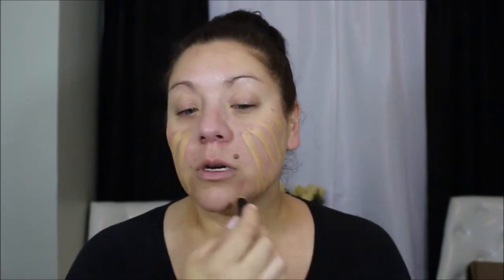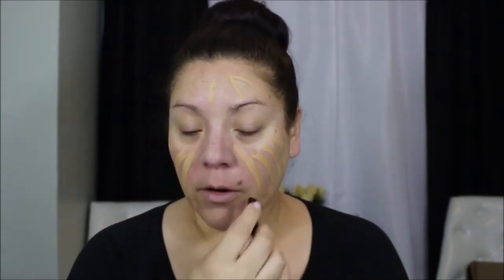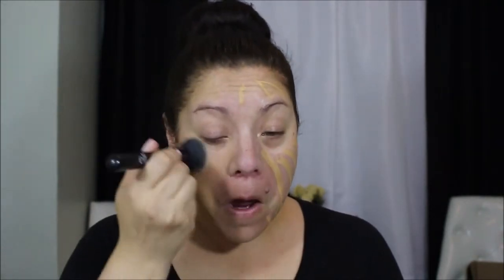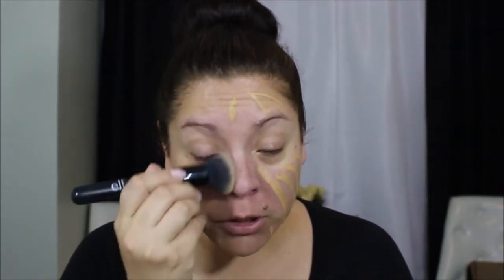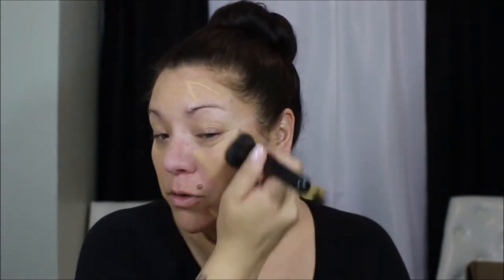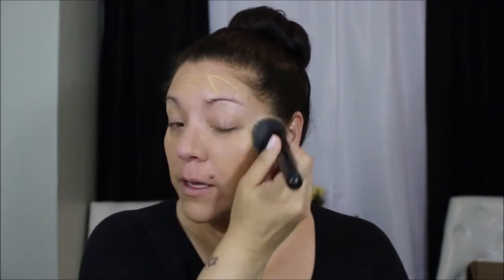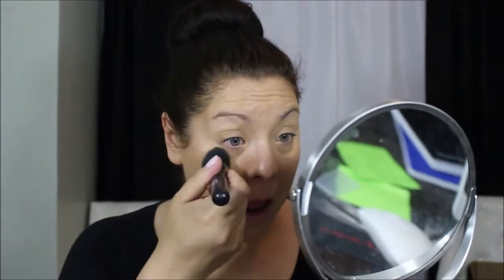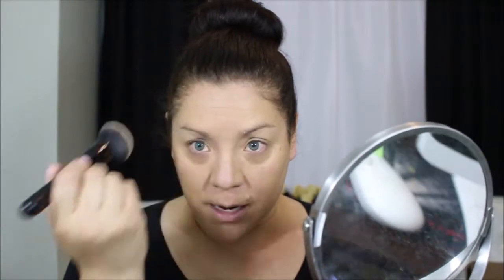HourGlass Vanish Seamless Finish Foundation, All Day Wear Test for oily Skin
Let's Test out HourGlass Vanish Seamless Foundation on my oily skin. This is my first stick foundation and I have to say it was a different kinda experience. What do you all think about this kind of foundation?
HOURGLASS
Vanish™ Seamless Finish Foundation Stick $46
Coverage:
✔ Full
✔ Medium

Skin type:
✔ Sensitive
✔ Normal
✔ Dry
✔ Combination
✔ Oily

Finish:
✔ Satin

What it is:
A long-wearing foundation stick with the coverage of a concealer, fluidity of a liquid, and weightlessness of a powder for invisible, full coverage.

What it does:
A foundation and concealer in one, this foundation’s concentrated formula is infused with double the amount of pigment versus traditional foundations for instant full coverage in one application. The long-wearing, waterproof formula provides 12-hour coverage, and the innovative formula adjusts to your body temperature to effortlessly blend into the skin. Encased in a unique triangular bullet for precise application along the contours of the face, it can be used to contour and highlight. It features an array of shades and it’s designed specifically to be used with the Vanish Foundation Brush for the most seamless finish.

What it is formulated WITHOUT:
- Parabens
- Sulfates
- Phthalates

What else you need to know:
This unique foundation stick is a poured liquid formula designed to adjust to your own body temperature to blend into your skin, for the smoothest, most seamless finish. The intense concentration of pigment allows for the fullest coverage while maintaining a weightless feel on the skin.

"I wanted a foundation that was full-coverage and easy to use on the go. I love that with one application it covers all imperfections and creates this amazingly seamless finish."—Carisa Janes, Hourglass Founder

In a 1-week consumer study on 31 women, it was reported:
- 100% said product was fast and easy to use and apply
- 97% saw an instant improvement in skin appearance
- 97% reported product effectively covered redness and skin imperfections
- 94% reported product blended seamlessly into their own skin
- 94% reported product effectively covered skin discoloration, pores, blemishes, and dark under eye circles
- 90% reported product effectively covered hyperpigmentation and dark spots

other makeup channels I think you would enjoy
Aamyie Ecker